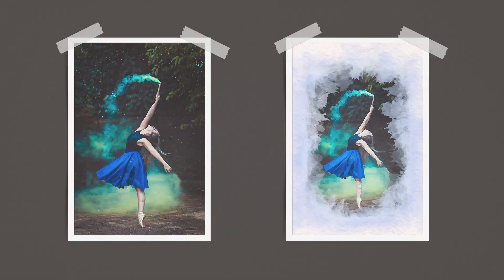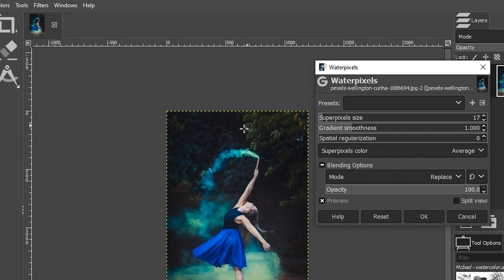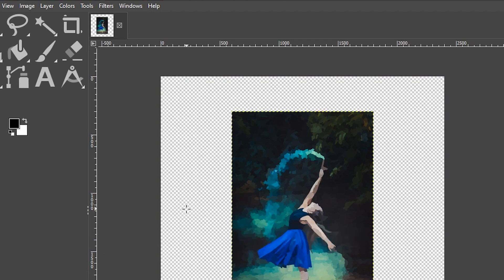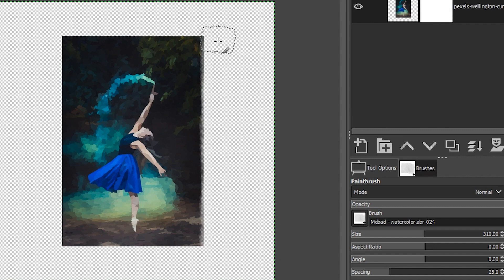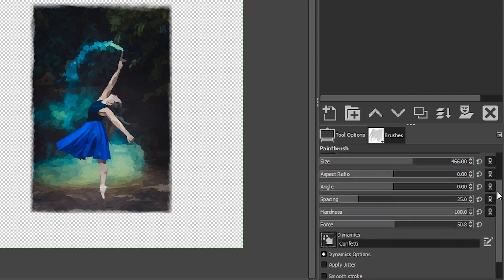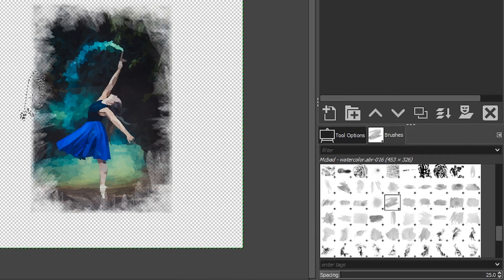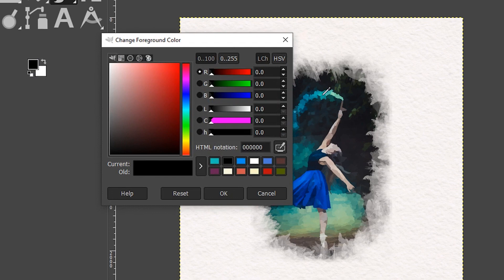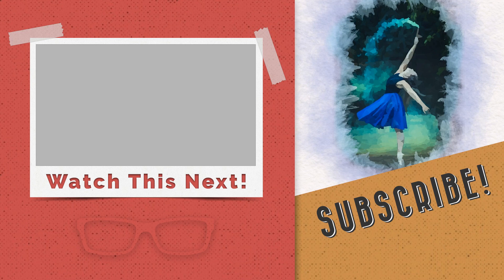How To Transform an Ordinary Photo Into a Watercolor Painting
In today's GIMP tutorial, you'll discover the secrets to create a glowing light out of thin air!  Buckle up, 'cause this tutorial is jam-packed with lots of tips and tricks for working with GIMP.

🅼🅰🆂🆃🅴🆁 🅶🅸🅼🅿 & 🆂🅰🆅🅴 🆄🅿 🆃🅾 80% 🅾🅵🅵!